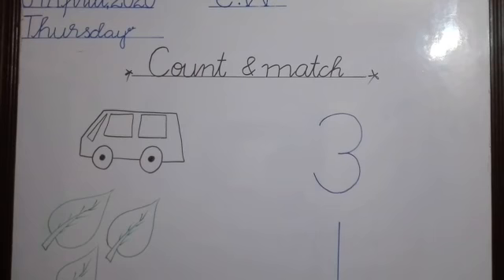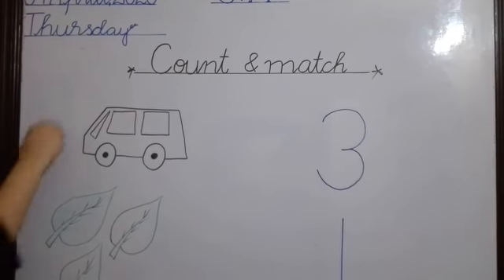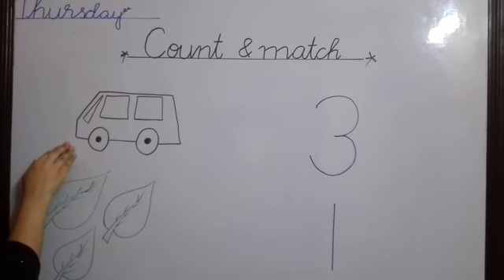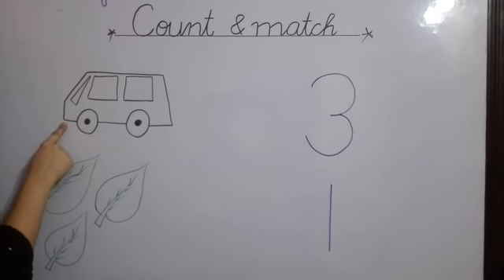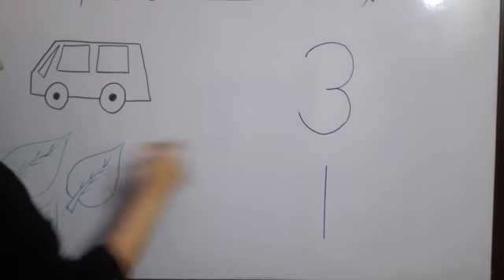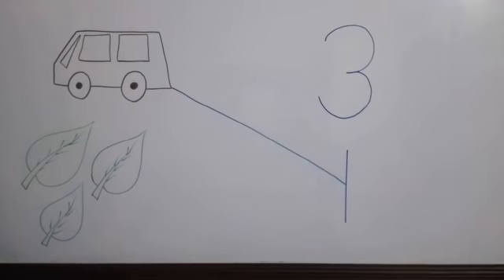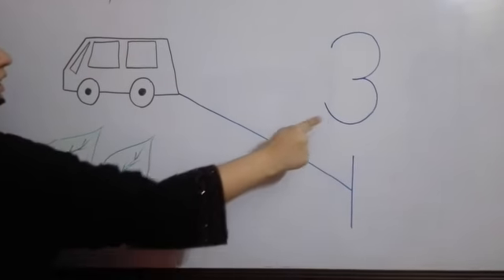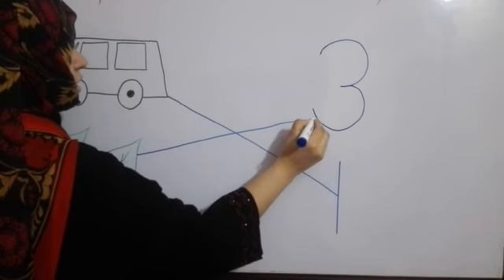Class Playgroup | Subject Math | Count & Match | Native Schools | 09 April